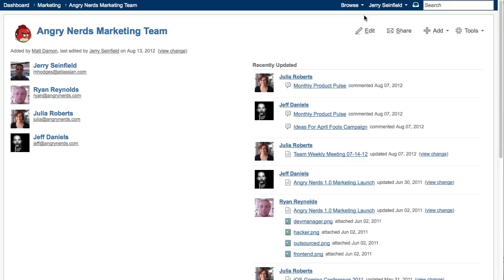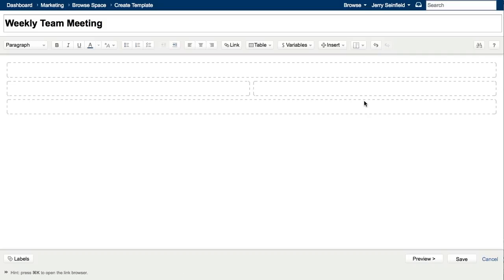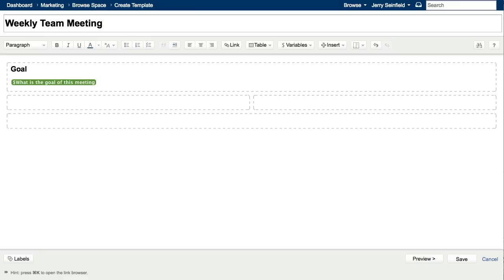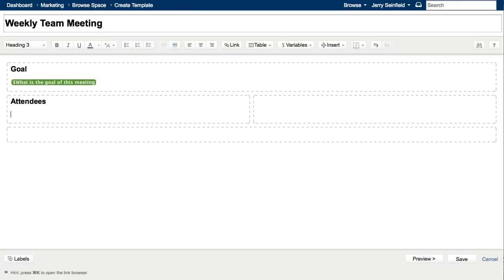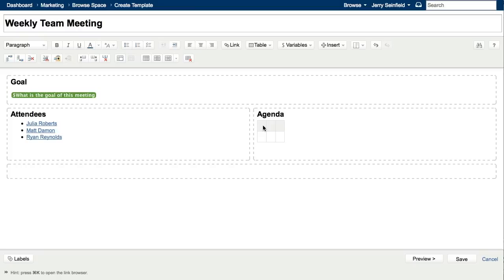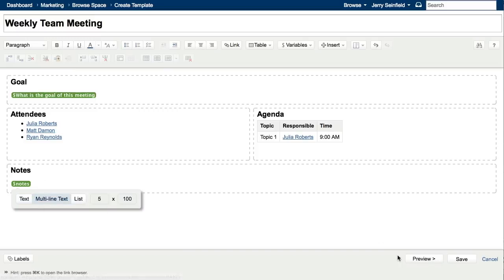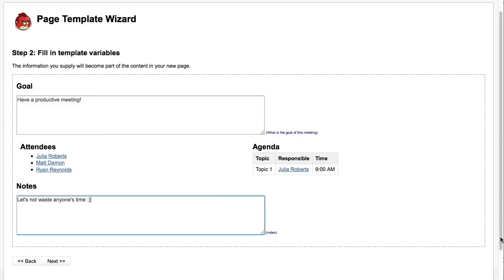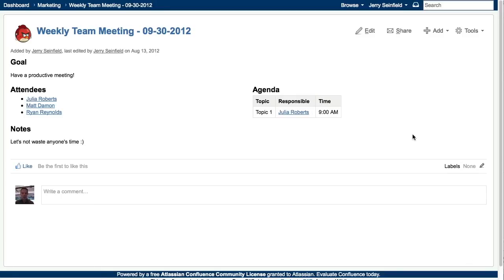Page Templates in Confluence 4.3 Video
Take a look at how to use the rich text editor to create Page Templates in Confluence 4.3.